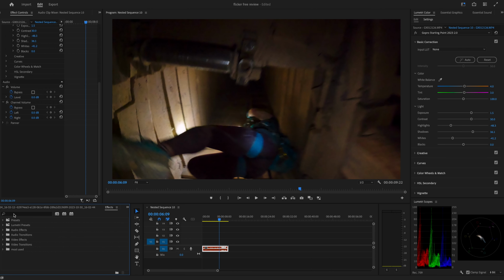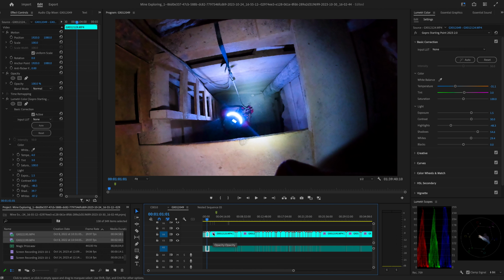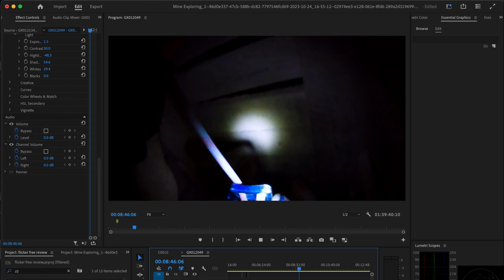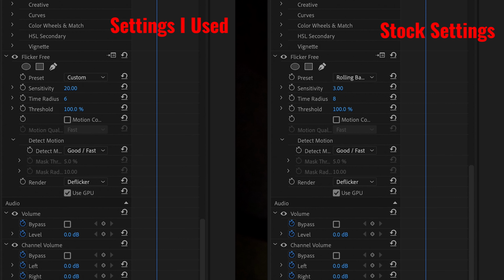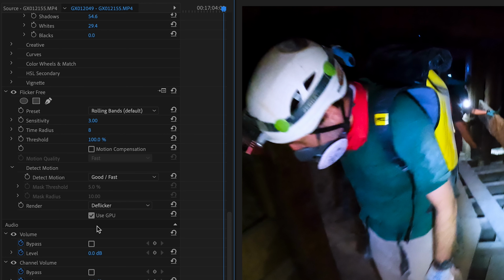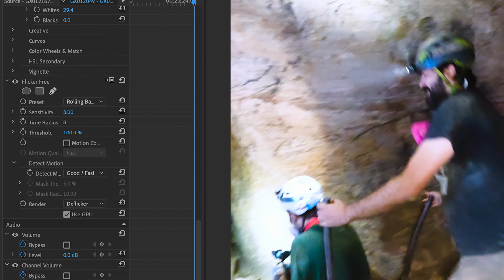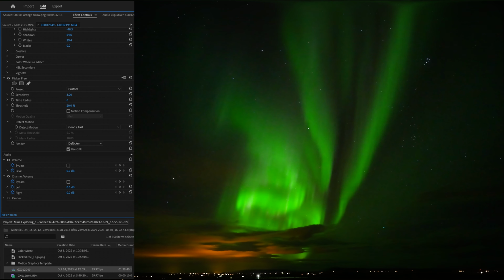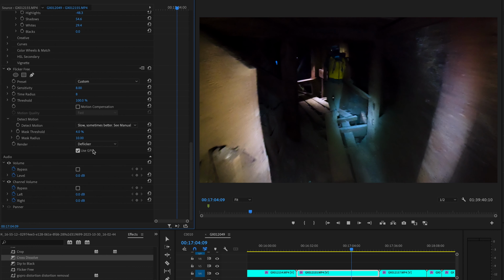How to Remove Flicker From Your Videos With Flicker Free (Review and How To)